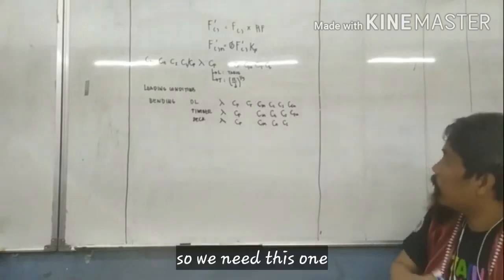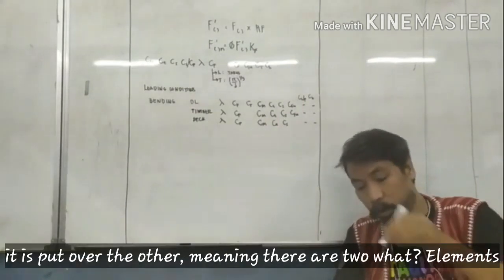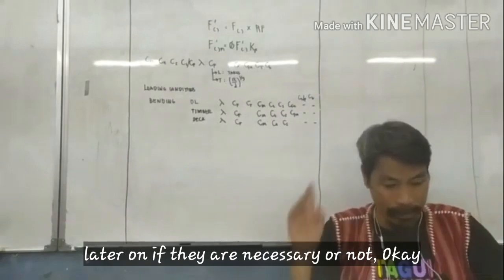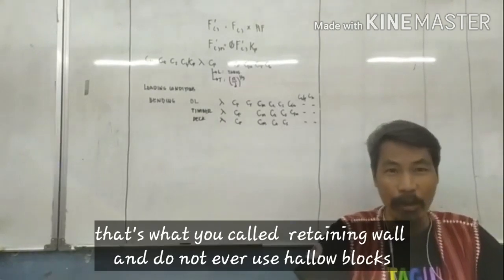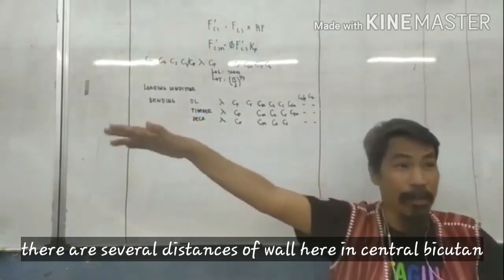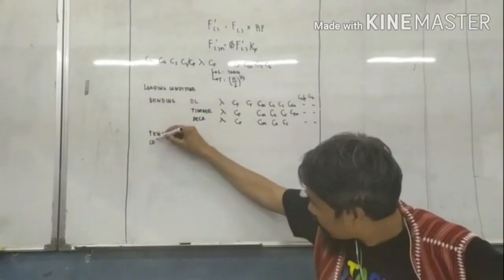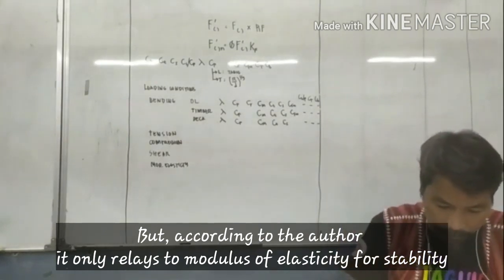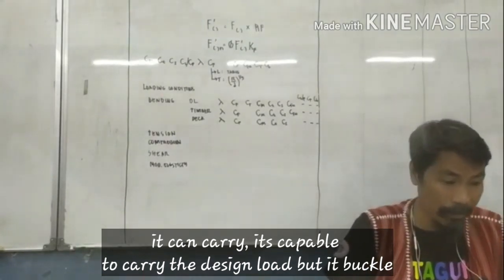CE514 Structural Design 2: Timber Design II Load and Resistance Factors in Timber Design II Part 1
Courtesy of graduating civil engineering students from Taguig City University (TCU) College of Engineering & Technology (CET)

Acknowledgement:
A. Subtitle Editors
Adellia Joi Padre
Aeron Castigador
John Mark Nebril

B. Video Editors
Jasmin Verganio
Roberto Estrellanes
Jesmalyn Laudit
Jerryme Lamonte

C. Sound Editors
Miller Dizon
Kimberly Jade Solanoy
Fernan Malabarbas

D. Schedulers
Ullysis Punzalan
Mikee Feliciano
Richard Eclionel
Angelu Mai Reyes

E. Uploaders
Raquel Cates Repotente
Justin Carlo Domingo
Christine Joy Bahoy

F.  Directors
Anderson Quiza
Mary Rose Villaganas
Elaine Iglesia
Jaymark Santiago
Jonah May Domingo
Sherwin Malaluan

Copyrights Acknowledgement:
b. beta sigma fraternity for the avatar